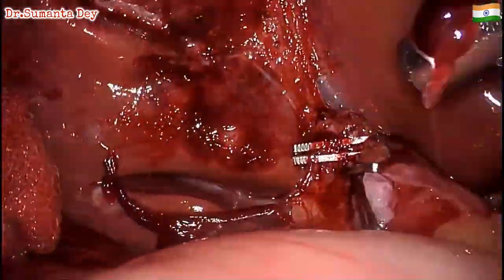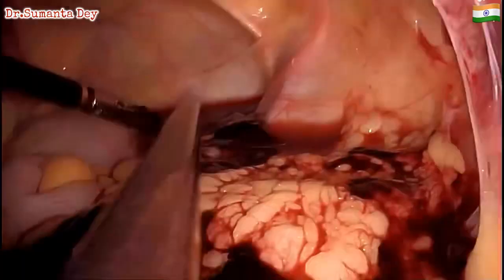Hemoperitoneum, Bleeding from Cystic artery: Laparoscopic management by Dr.Sumanta Dey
Dr.Sumanta Dey
MS,DNB,FNB, PDFship,FMAS,FAIS,FALS
Robotic & Advanced Laparoscopic GI Surgeon
Medica Superspecialty Hospital
Kolkata, Mukundapur